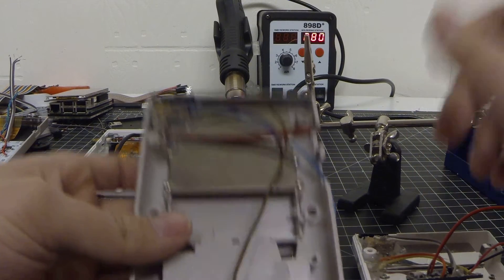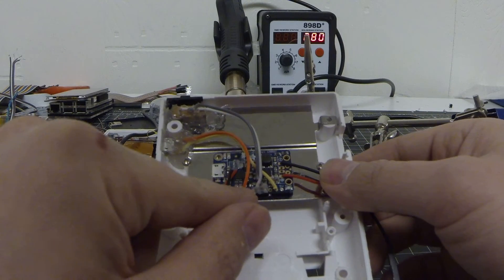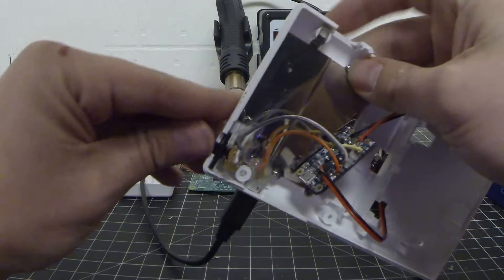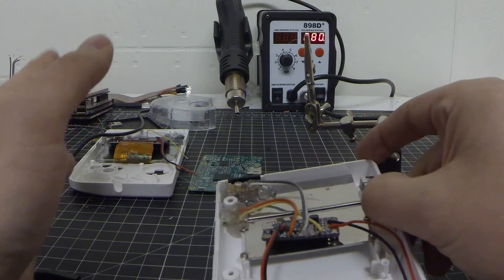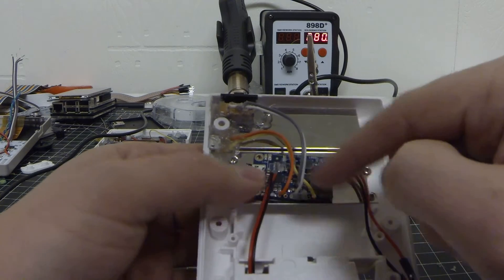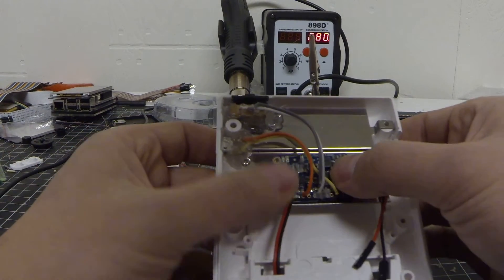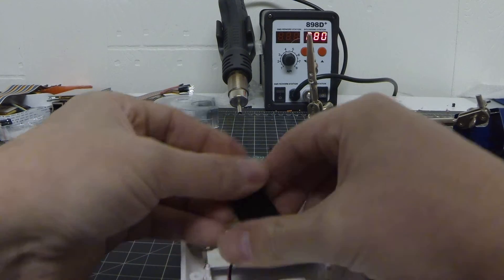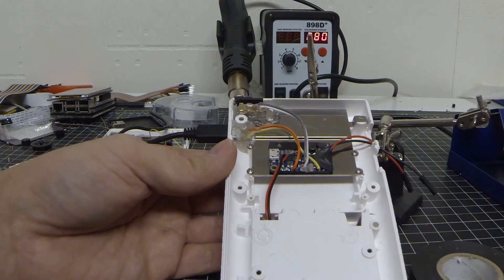GameBoyPi3 Step 25 Adafruit wireup